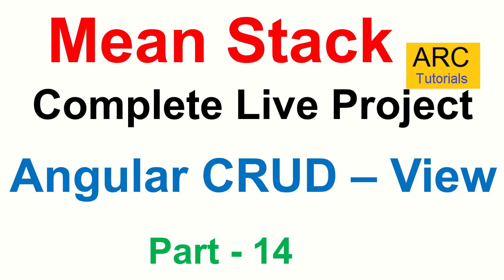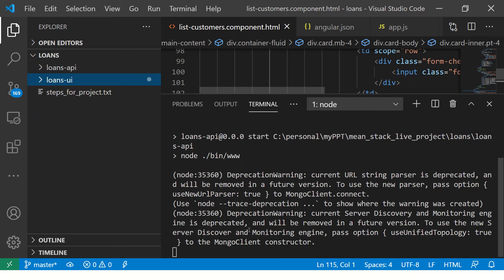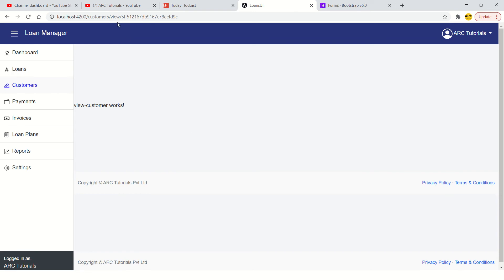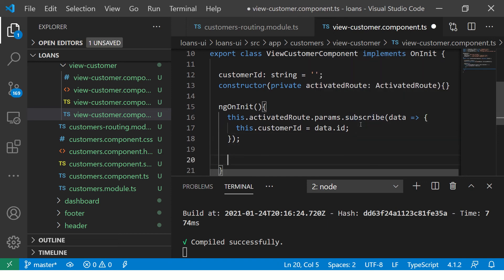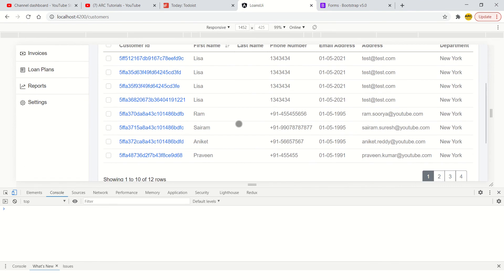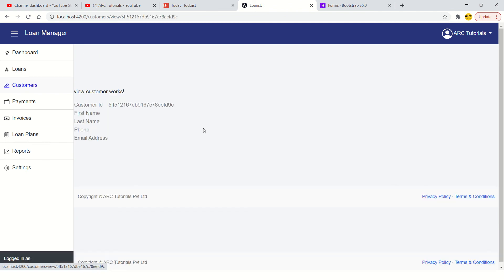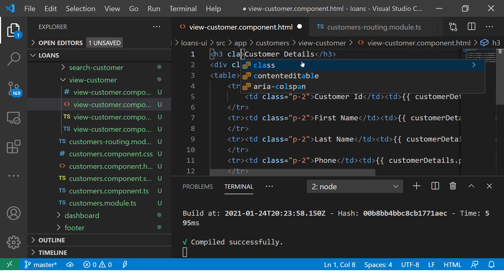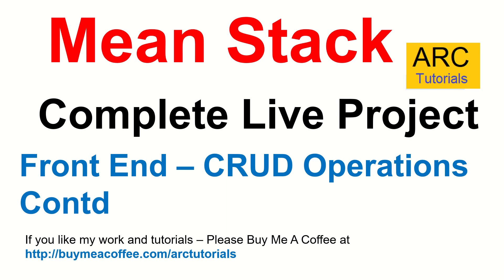Mean stack project from scratch Part #14 - Angular CRUD With API Tutorial | Angular 11 CRUD Tutorial